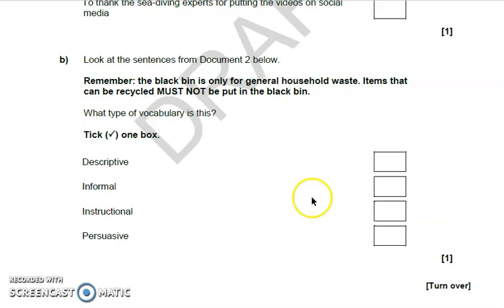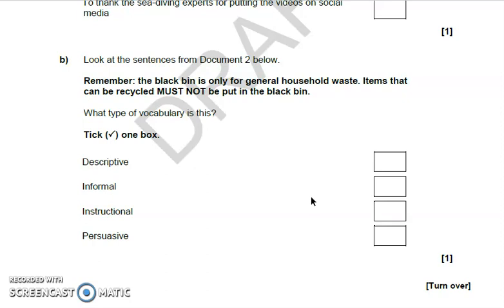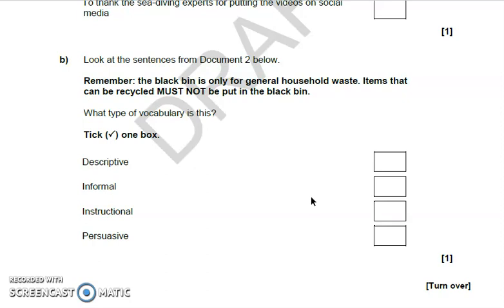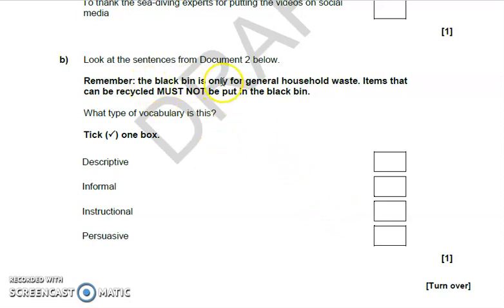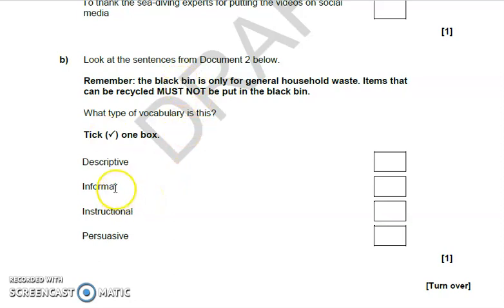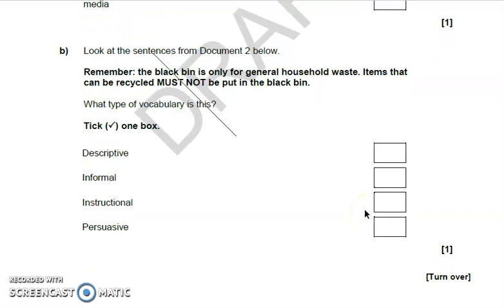tone of text